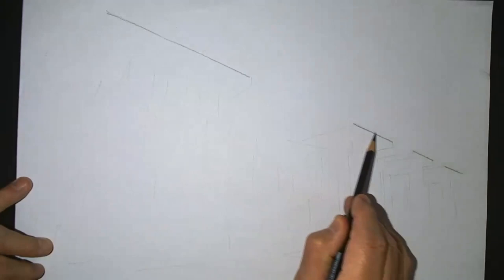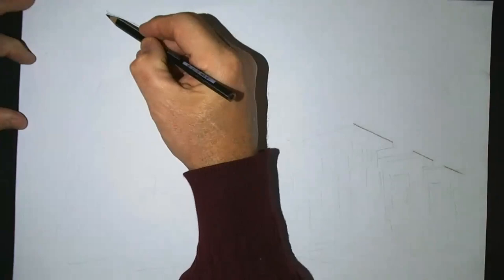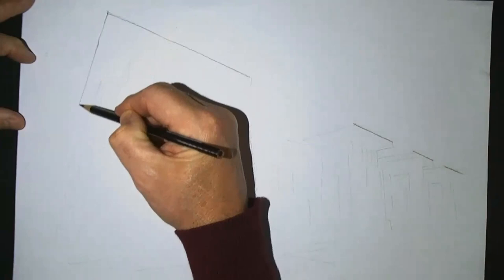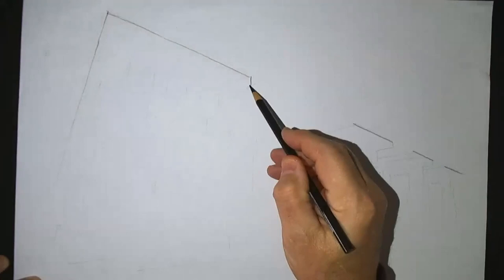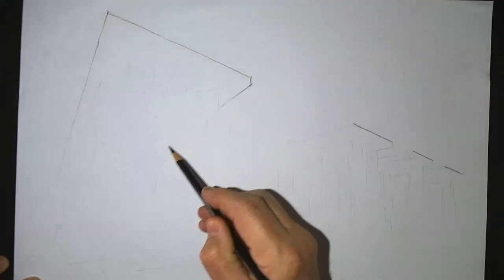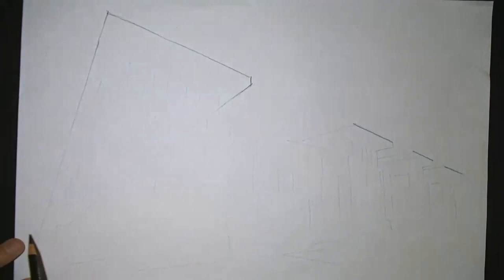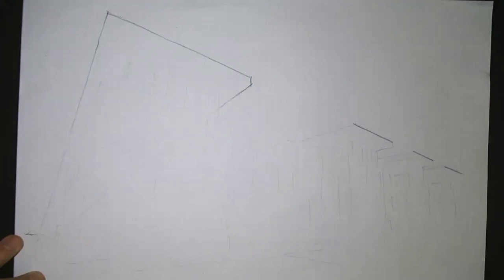2023 Midwest Quad Conference - Burnham Drawing